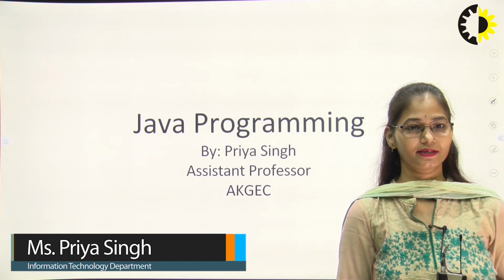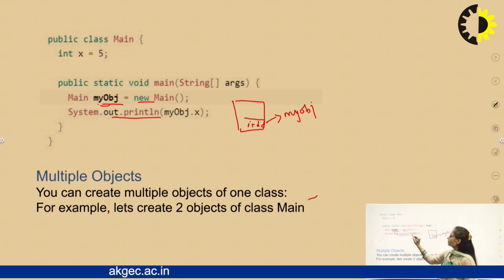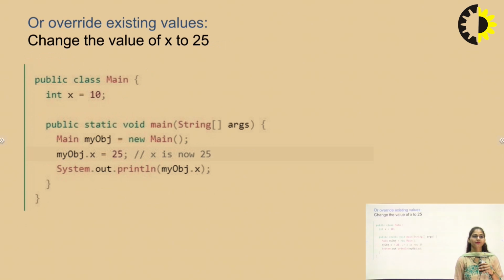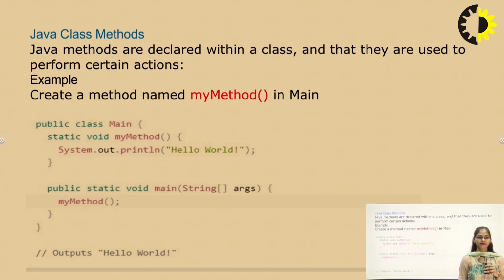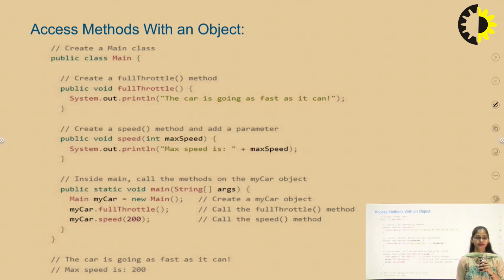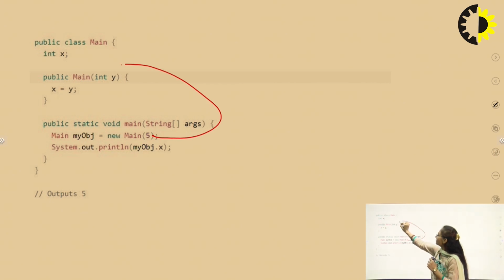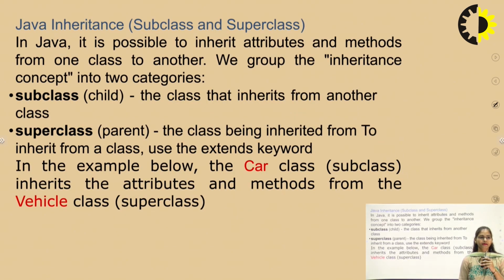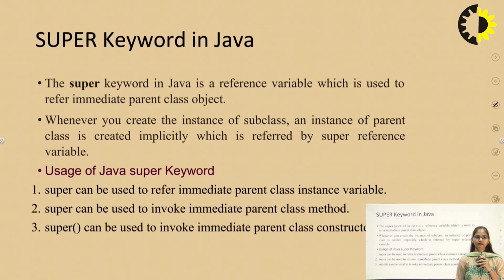JAVA PROGRAMMING OBJECT ORIENTED PROGRAMMING WITH JAVA LECTURE 01 BY MS PRIYA SINGH